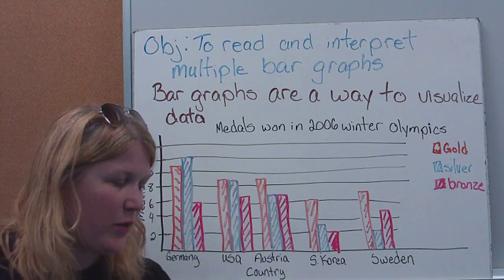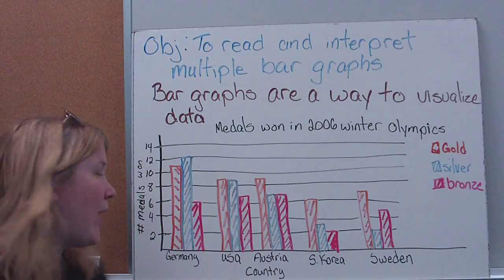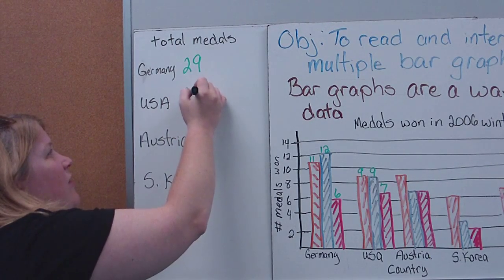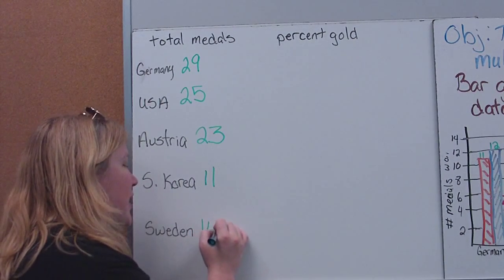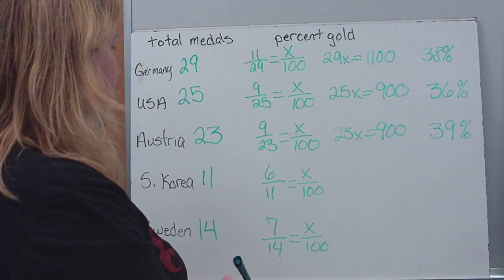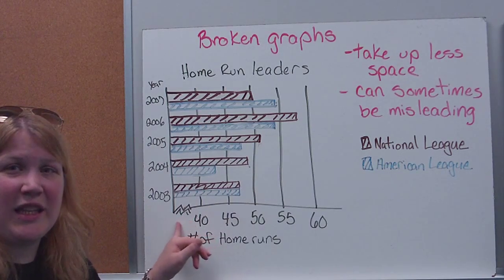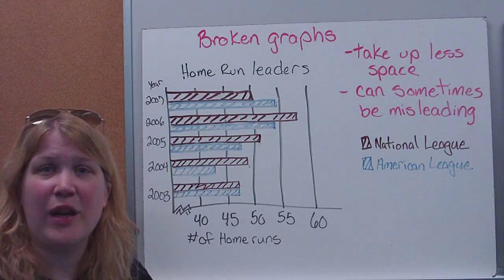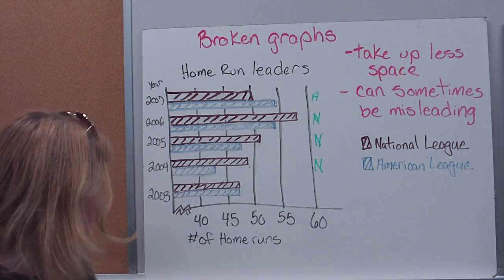Multiple Bar Graphs